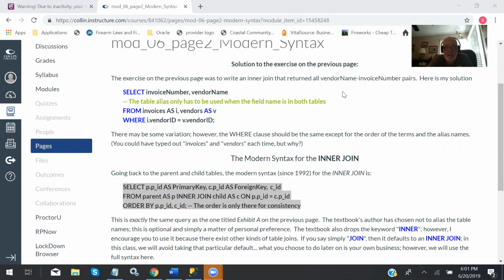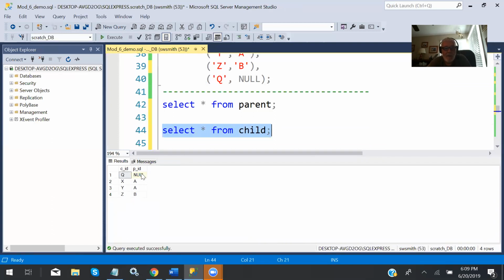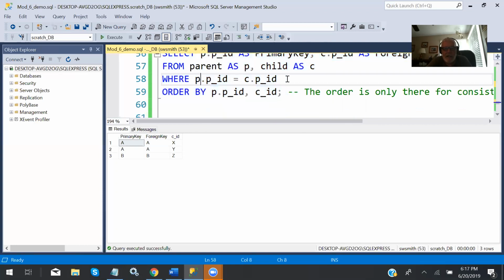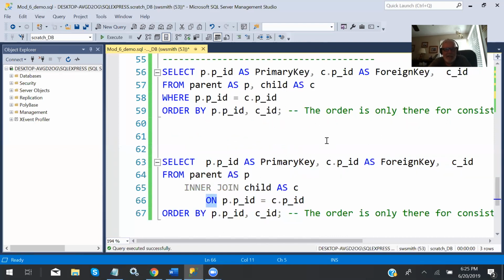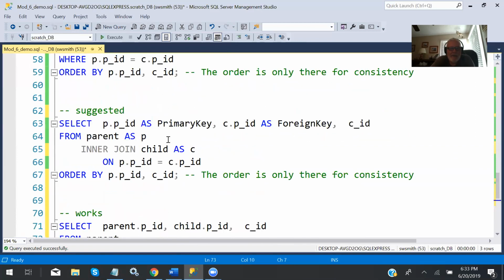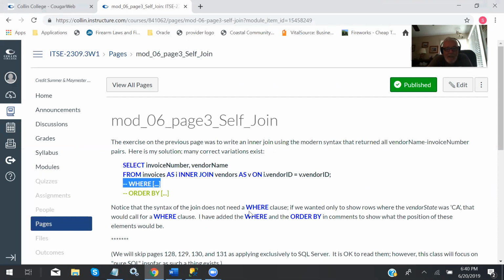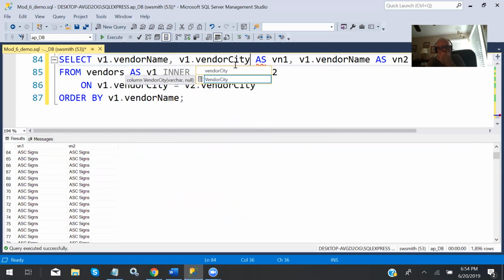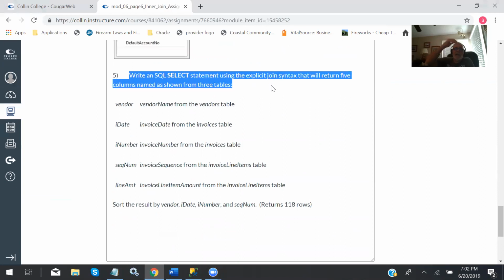Full Lecture 06 20 2019